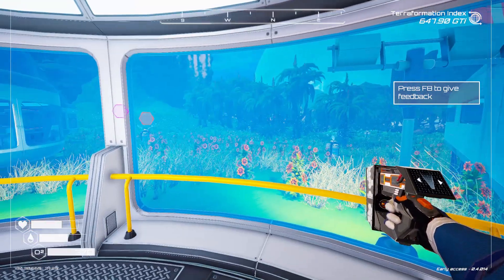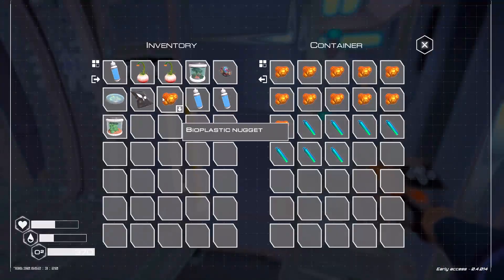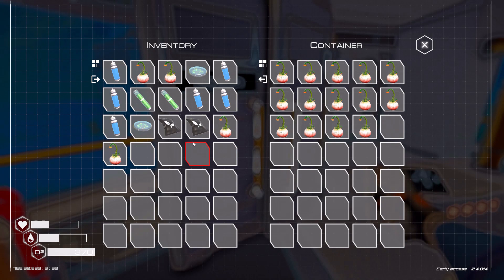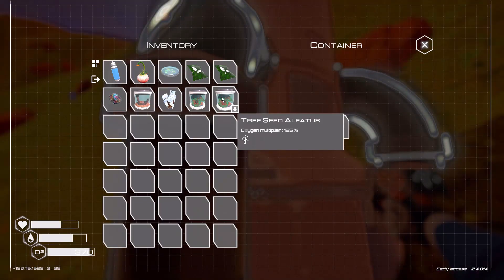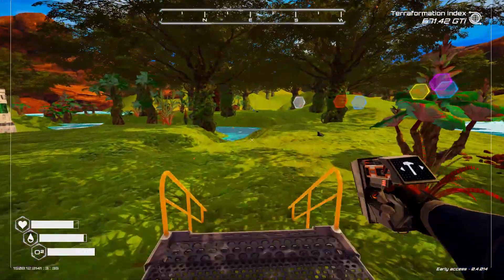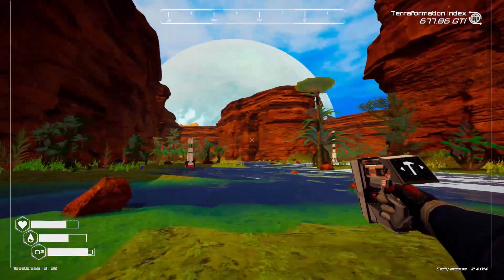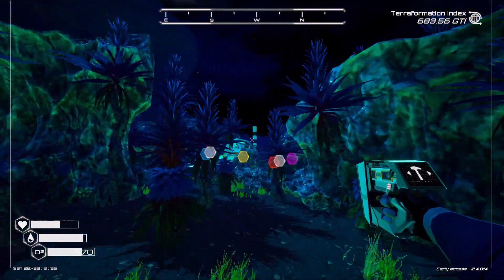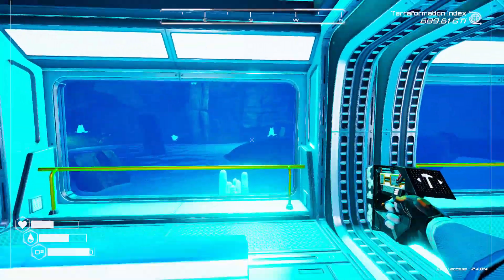The Planet Crafter - EP65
Join me as I play The Planet Crafter, and head into a distant planet to try and terraform it into something livable.  Let's hope this goes as well as the prologue.